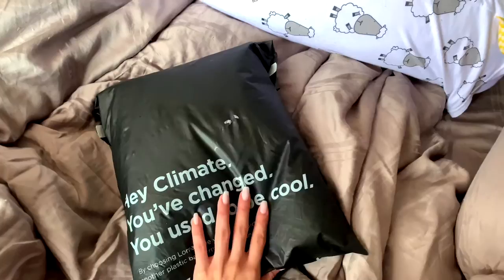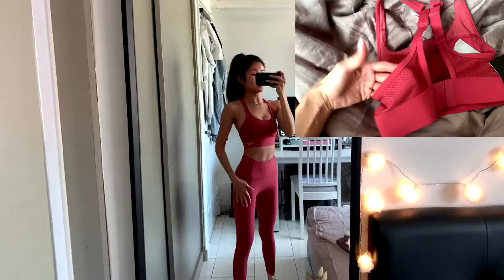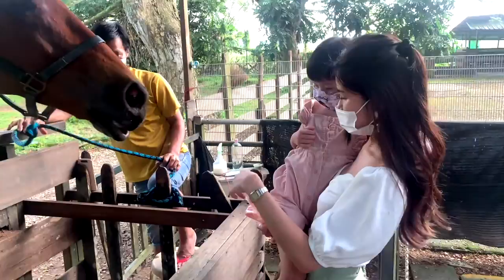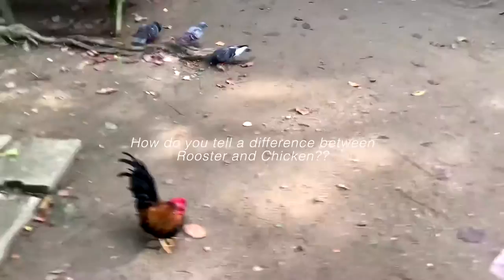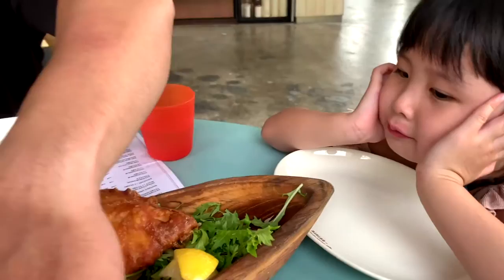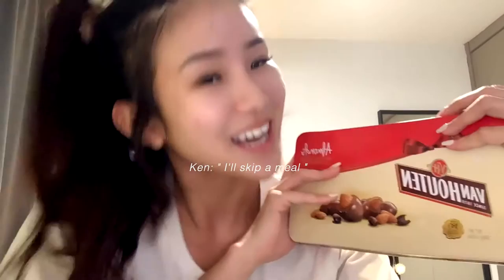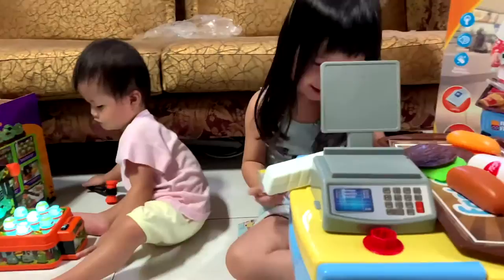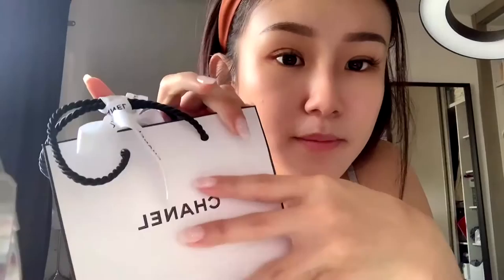Vlog: Lorna Jane Haul/ Farm day!!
1st outfit:
Retro Sports Bra

2nd outfit:
Compress & Compact Sports Bra

ABOUT ME
Hey! I'm Melissa from Singapore! I’m based in sunny Singapore. My videos will mostly be about beauty, fashion and lifestyle-related topics. I hope you enjoy watching them! Loves!♡